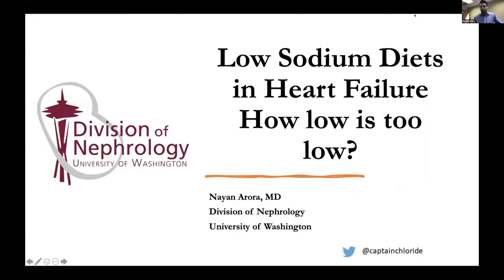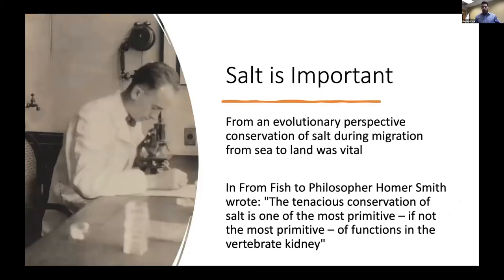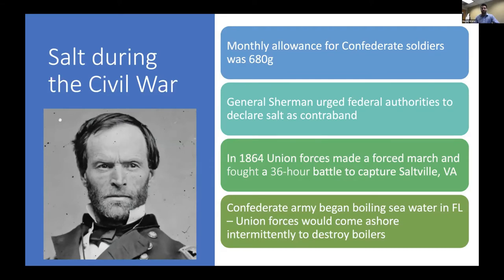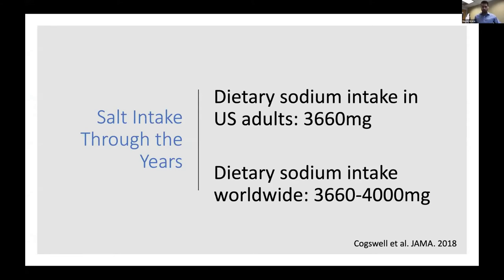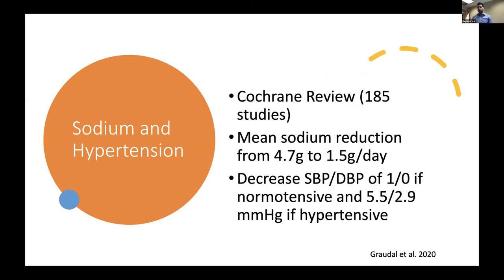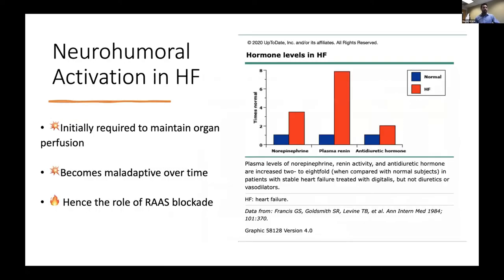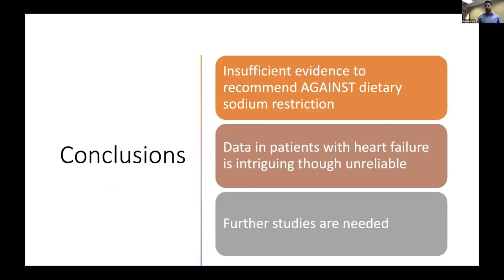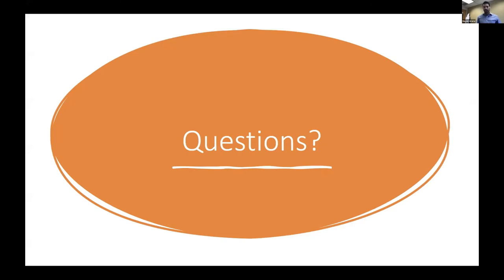Nayan Arora, MD - Dietary Salt Restriction in Patients with Heart Failure: How Low is too Low?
University of Washington Nephrology Grand Rounds - Sept 24, 2021